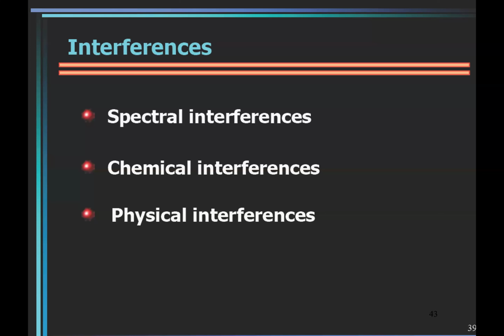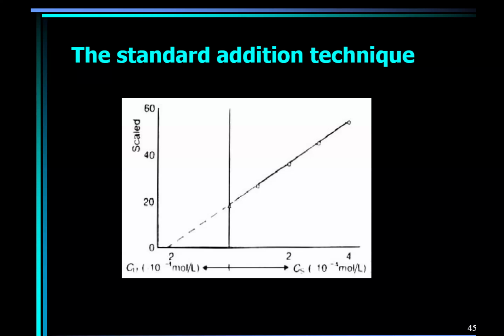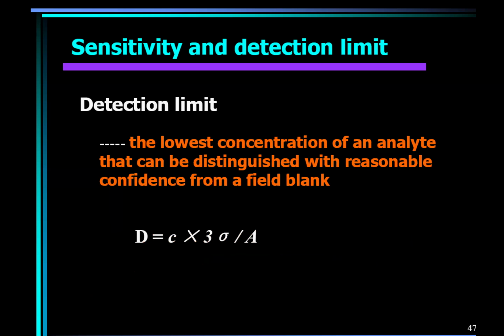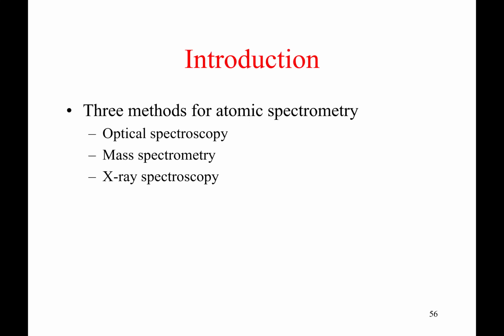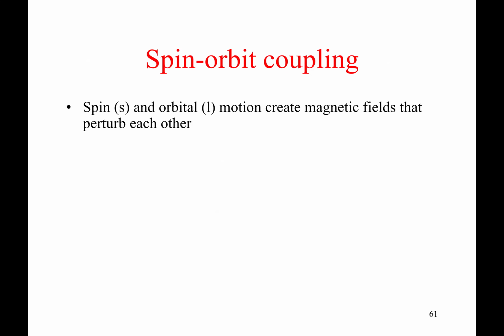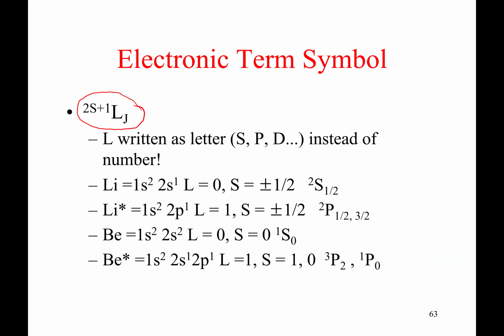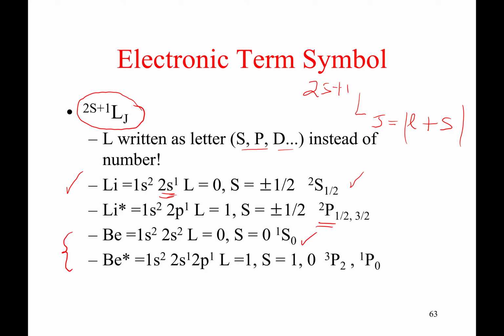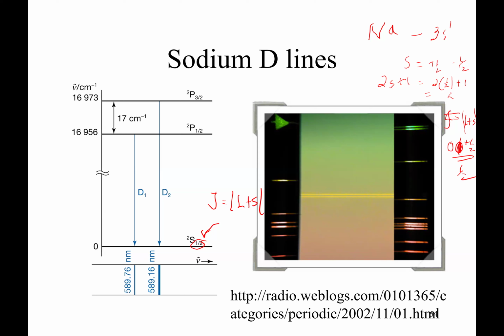Chapter 8_AAS _Lecture 3_Techniques GMT20260306 140218 Recording 2880x1920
Chapter 8_AAS _Lecture 3_Techniques